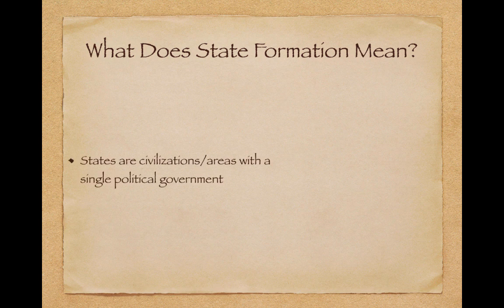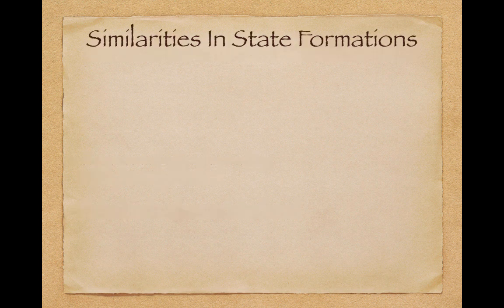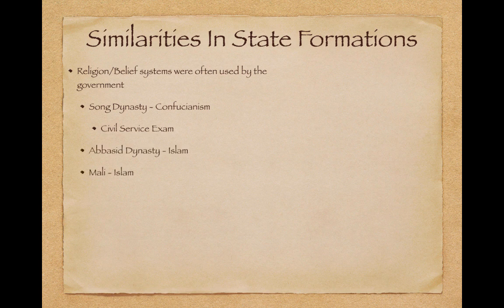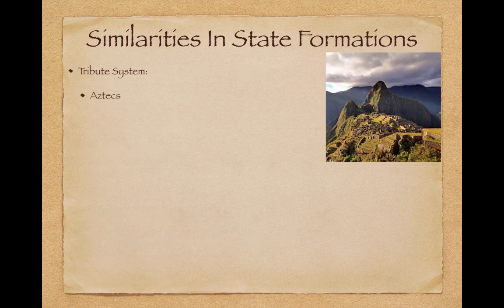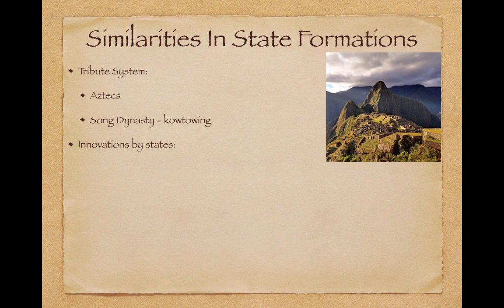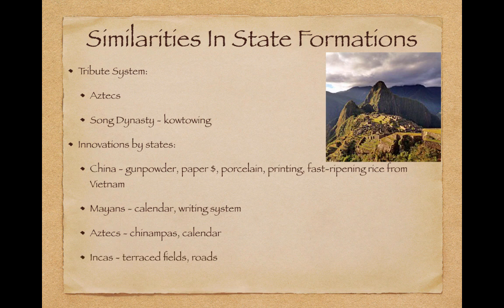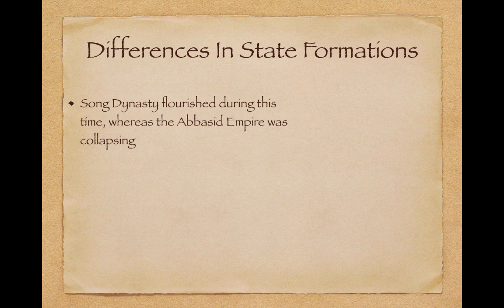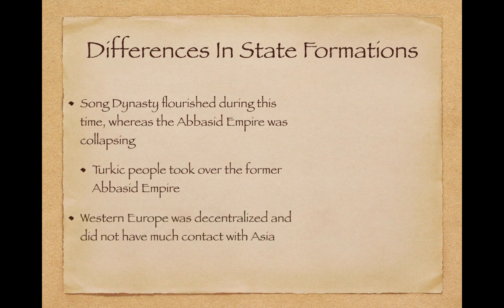AP World Review: Modern: Video #7, Topic 1.7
What were similarities and differences among state formations between 1200 and 1450 C.E.?

If you would like to download the PowerPoint used in the video or a fill-in-the-blanks guide,

The review book I buy for my students:
Crash Course AP World History

All images are part of the public domain unless noted below: